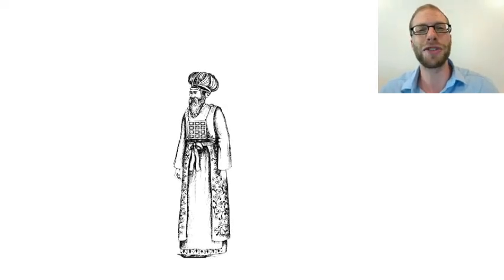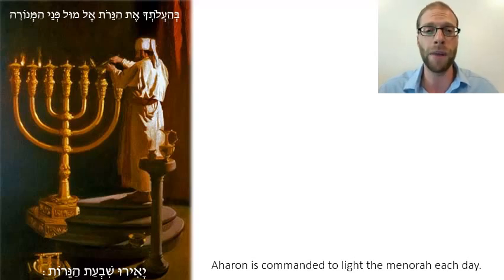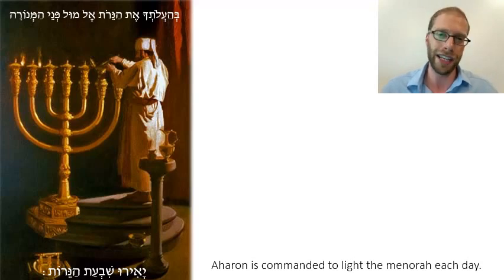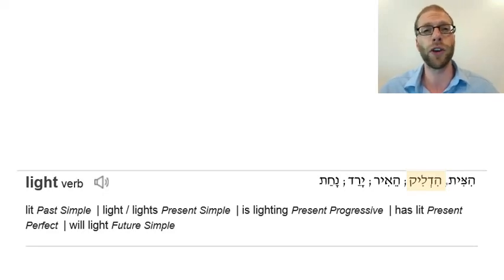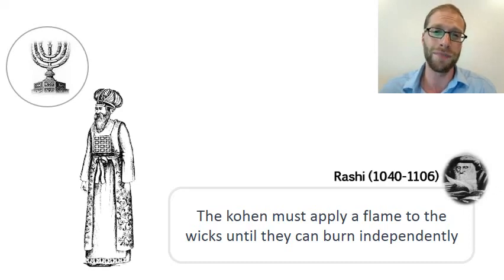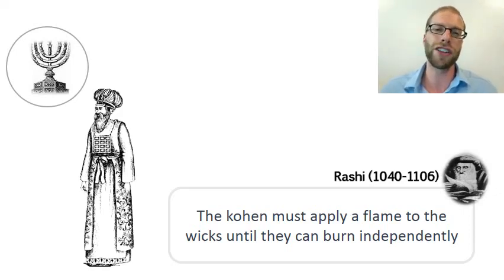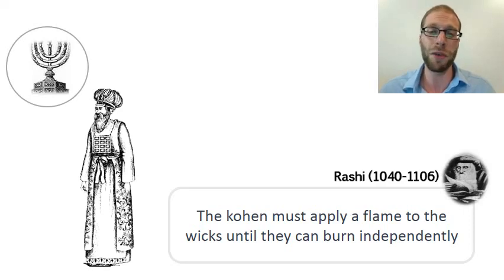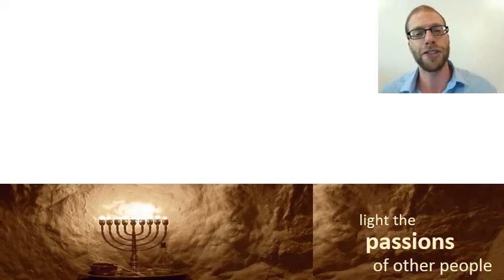Summer Parsha Series - Be'haalotcha (Joe Hirsch)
School's out, but learning never stops. A summertime parsha series by educators at Akiba Academy of Dallas.